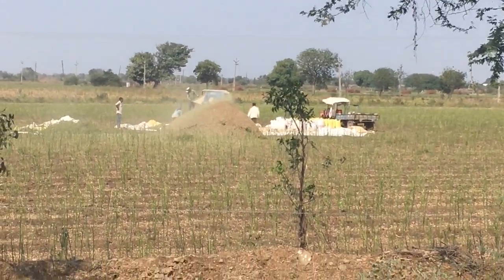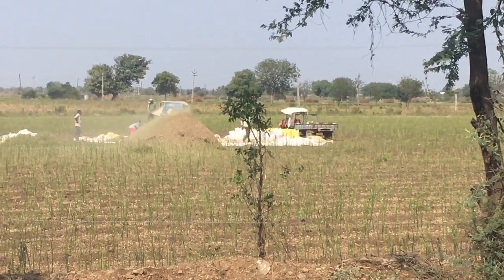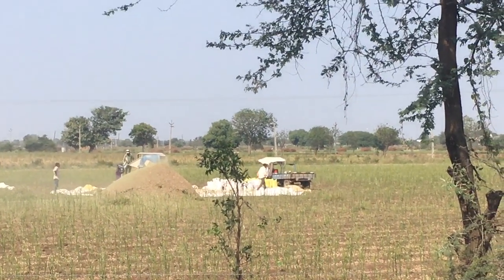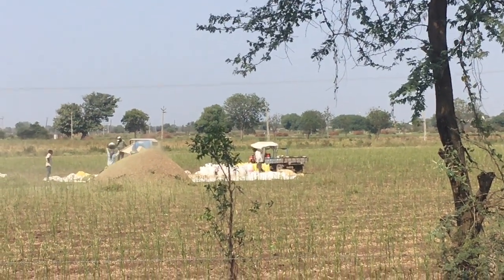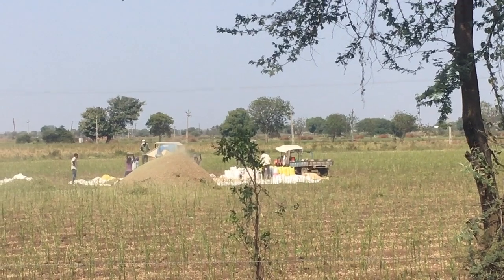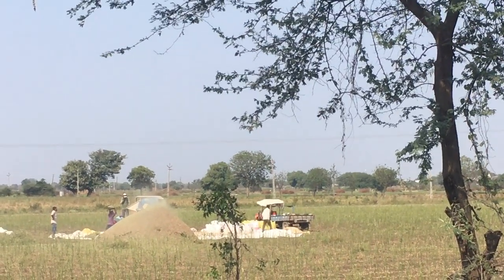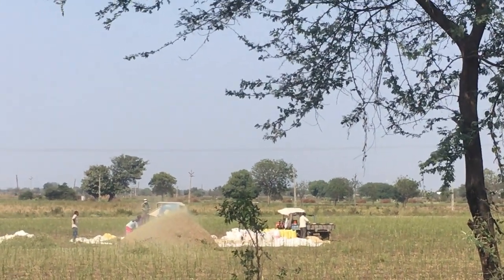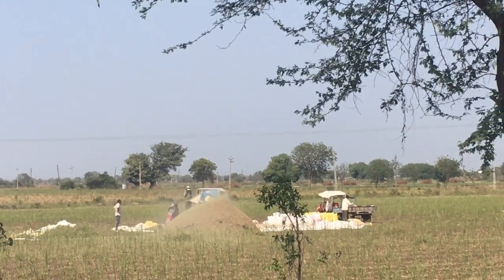Farm Opener machine show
From roadside